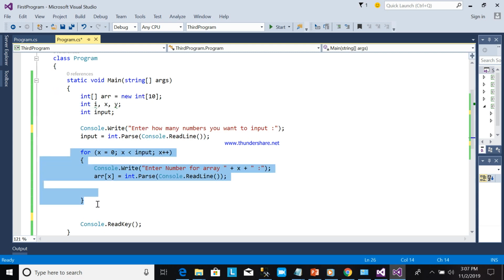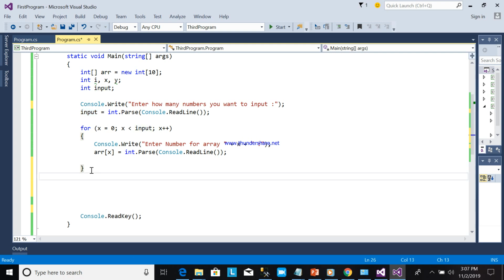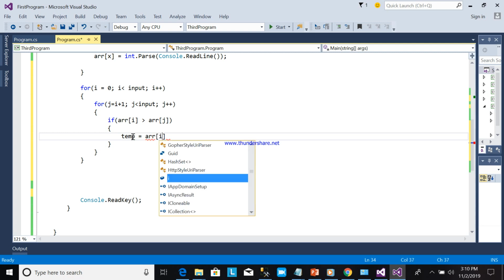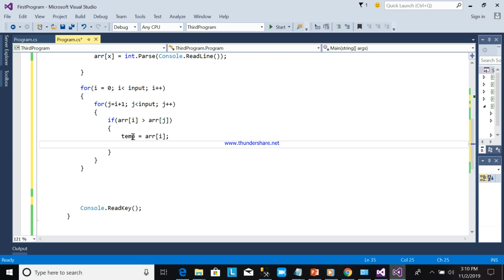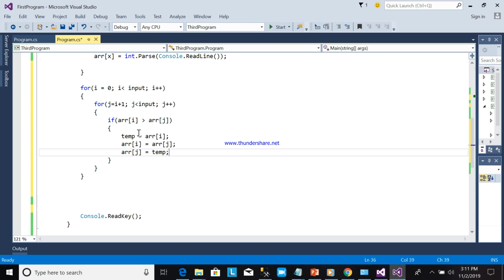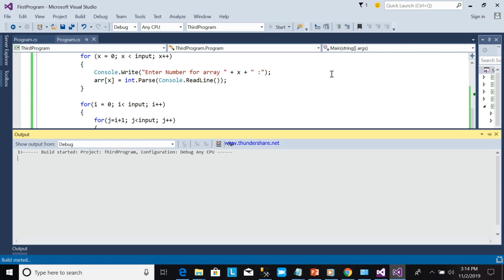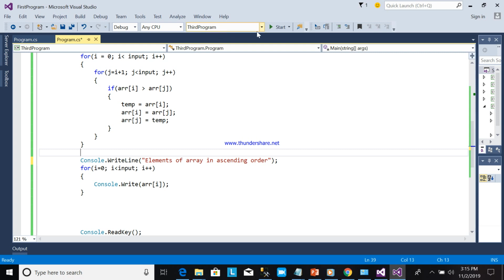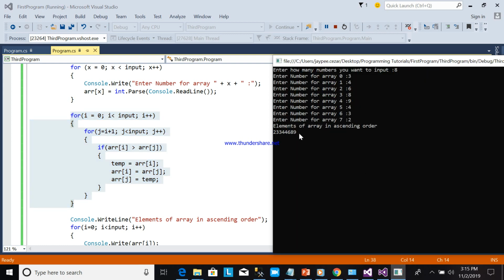array - Sorting element in array in ascending order